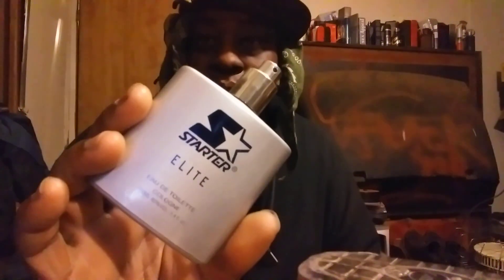Starter cologne my scent of today